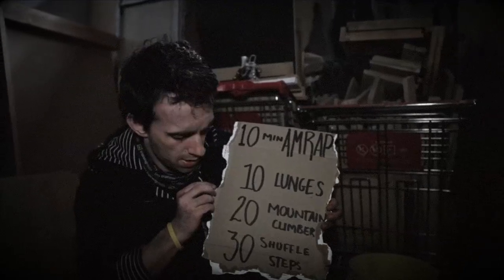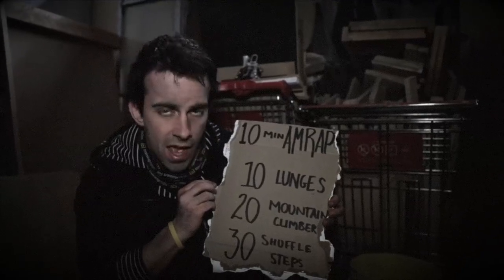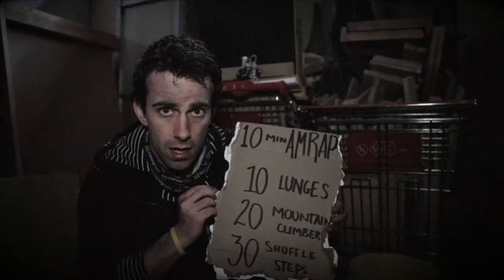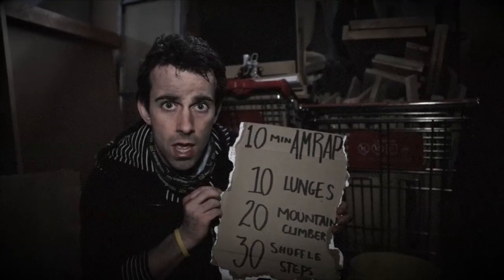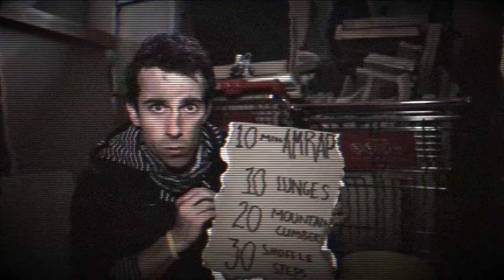Zombie Awareness Program Transmission - Part 2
This is part two of a series of films to help all survivors prepare for the Run For Your Lives zombie infested 5km obstacle course races happening across the nation.

For more information on where to go to sign up To find other survivors in your area build the resistance and be prepared for the apocalypse.